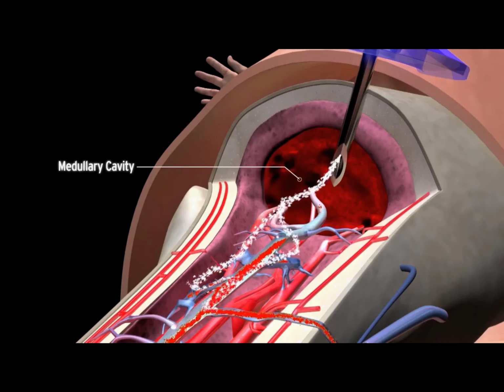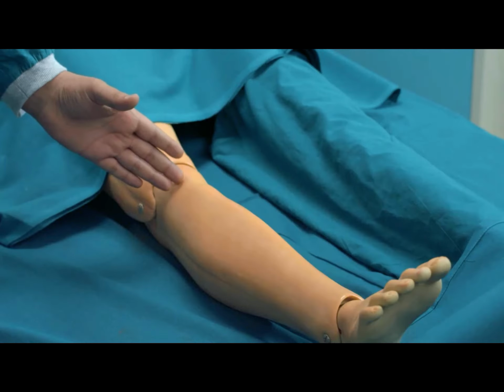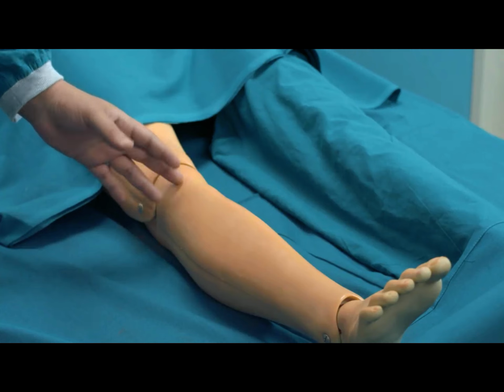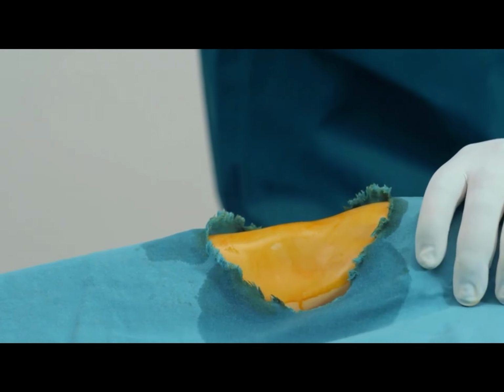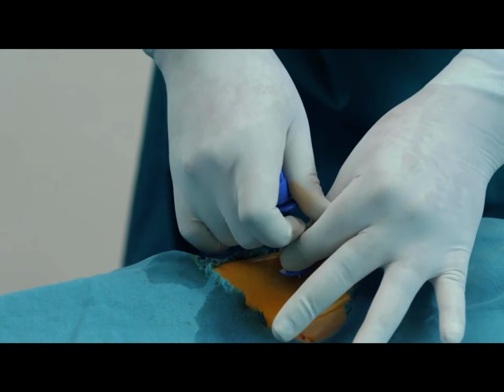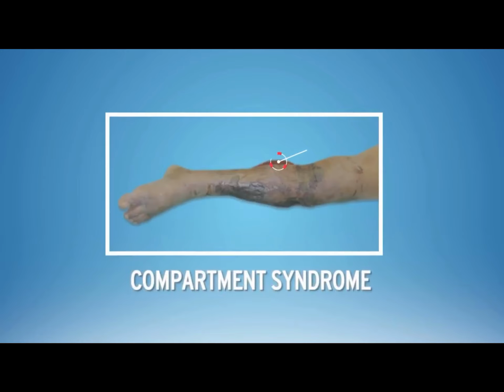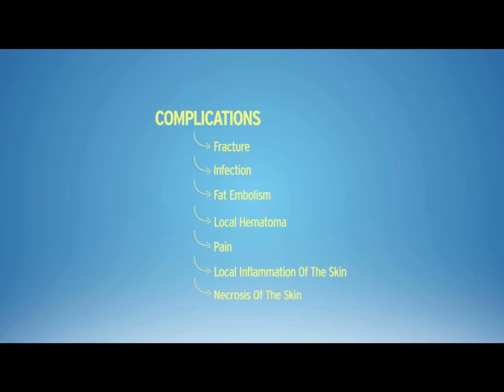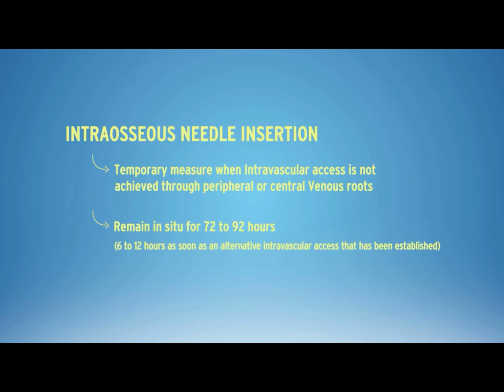Intraosseous Access Needle